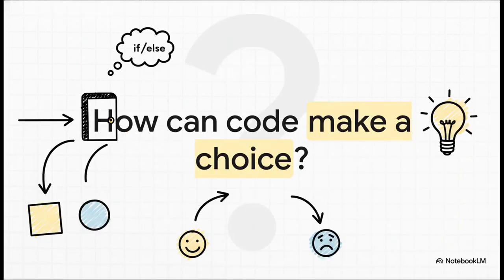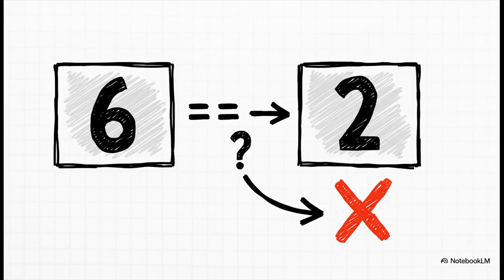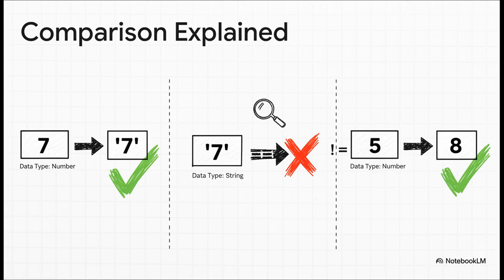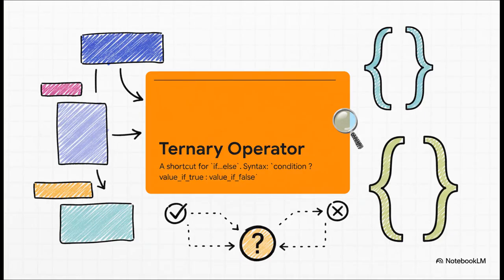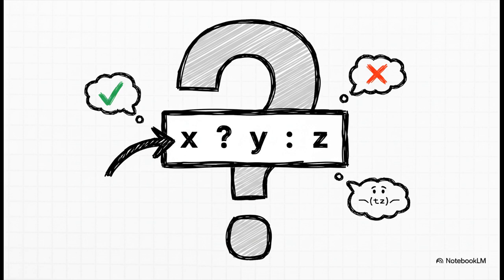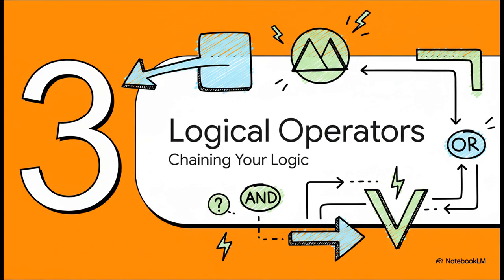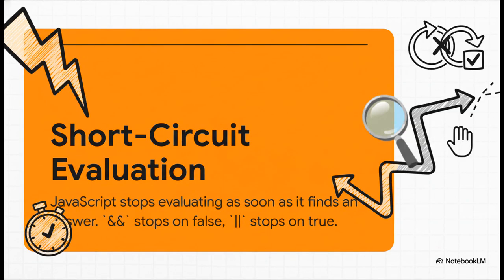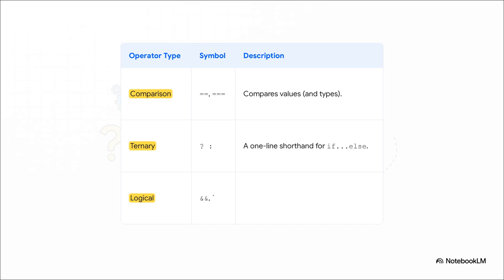JavaScript Coding Day 13 | JavaScript Operators : Comparison Ternary Logical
Start making your code "think" with JavaScript operators! 🧠 In Day 13 of our JavaScript Coding series, we dive deep into the logic that turns a static script into an intelligent program.

Mastering JavaScript operators is a fundamental skill for any developer. This video breaks down the three essential types of operators you need to know to control the flow of your applications. We cover the crucial difference between loose (`==`) and strict (`===`) equality (a classic interview question!), how to write cleaner code with the Ternary Operator, and how to use Logical Operators to build complex decision-making logic.

Whether you are a beginner or looking to refresh your knowledge on concepts like "Short-circuit evaluation" and "Truthy vs. Falsy" values, this tutorial has you covered.

* **Comparison Operators:** How to ask true/false questions and the critical difference between checking value vs. data type.
* **The Ternary Operator:** A professional shortcut to write cleaner `if-else` statements in a single line.
* **Logical Operators:** Using AND, OR, and NOT to chain conditions.
* **Advanced Concepts:** Understanding how JavaScript handles "Truthy" and "Falsy" values and how "Short-circuit evaluation" works for efficient code.

**⏱️ Timestamps:**
[[00:00]( Introduction: How Operators make code smart

[[00:51]( Comparison Operators: `==` vs `===`

[[02:26]( The Ternary Operator Syntax & Examples

[[03:52]( Understanding Truthy and Falsy Values

[[04:42]( Logical Operators (AND, OR) & Short-circuit Evaluation

[[05:46]( Summary: Your Logic Toolkit

🔥 ChiruCodes Community!